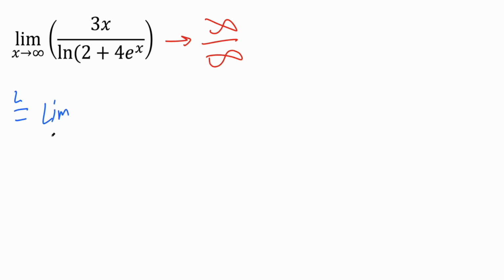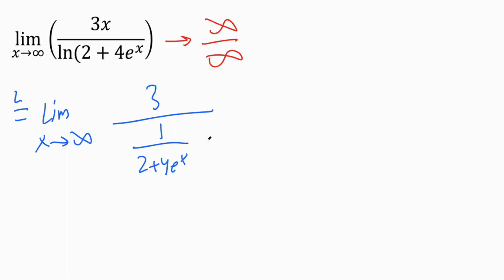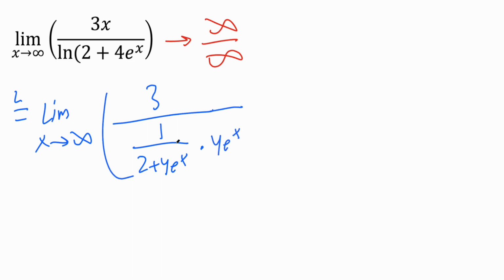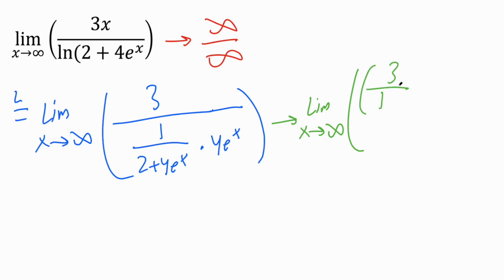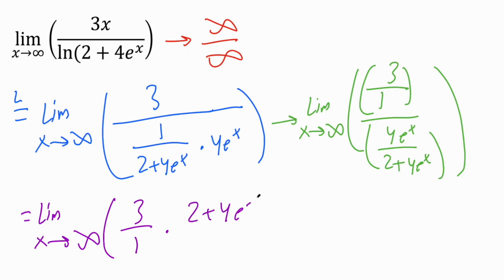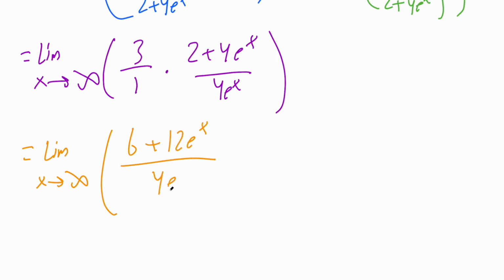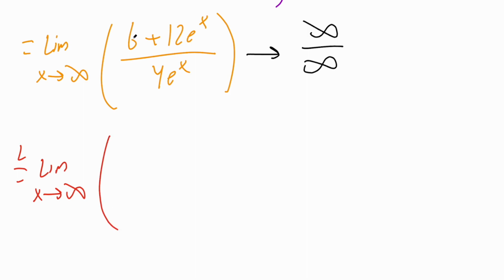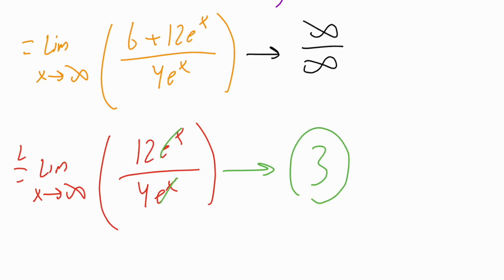Limit of ((3x/(ln(2+4e^x))) as x approaches infinity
Workbooks that I wrote: